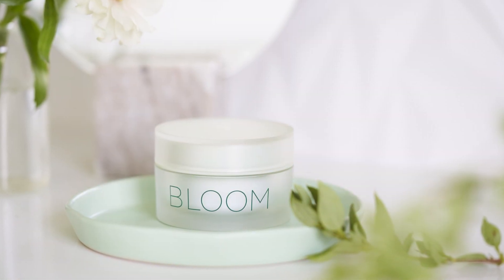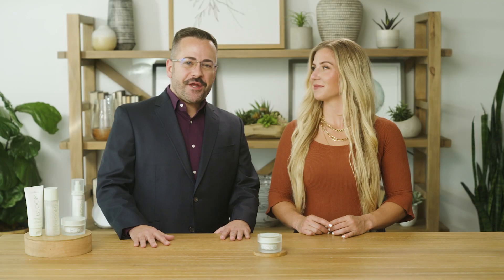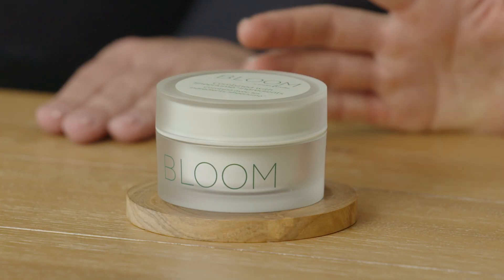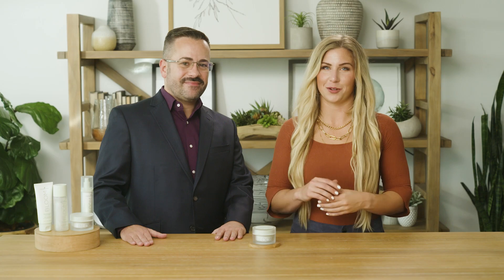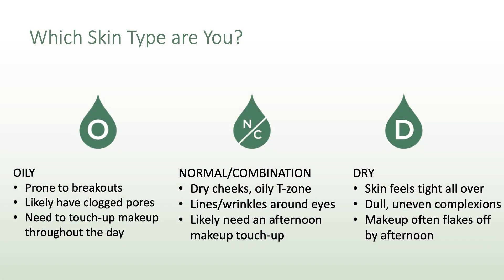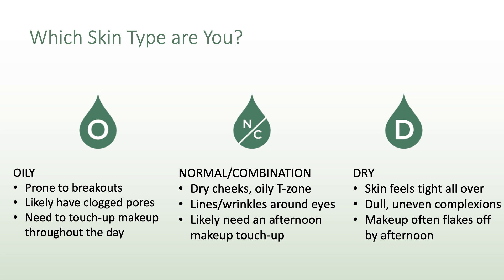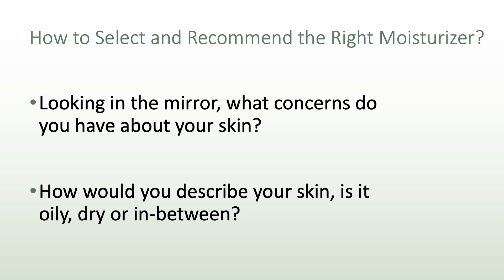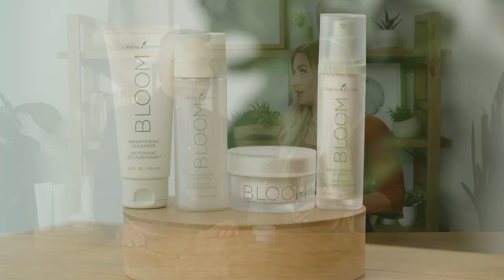BLOOM by Young Living® Brightening Cream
Sheerlumé™ Brightening Complex is getting a new name! BLOOM by Young Living® Brightening Cream adds new, advanced ingredients to the classic Sheerlumé™ formula to prefect its natural ability to moisturize and support beautiful skin.

With only naturally derived, clean ingredients and the renowned Sheerlumé Brightening Complex, BLOOM by Young Living Brightening Cream provides rich hydration and helps to smooth skin’s texture and reduce the appearance of dark spots. Developed to address the appearance of dull, uneven skin, the BLOOM by Young Living Brightening Skin Care Collection is your secret to a natural, youthful glow.